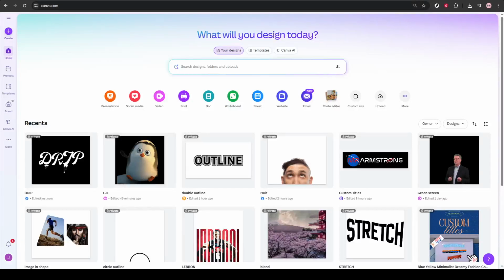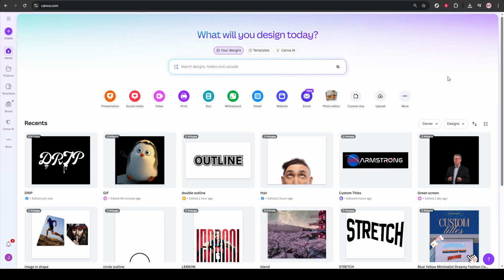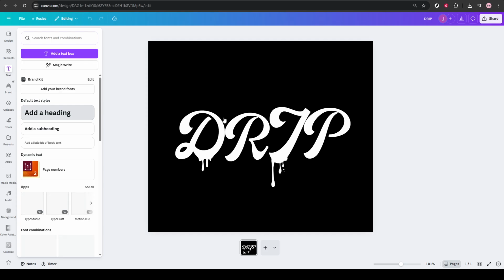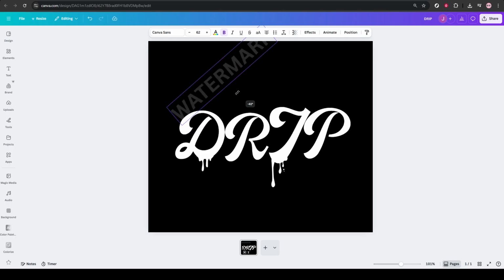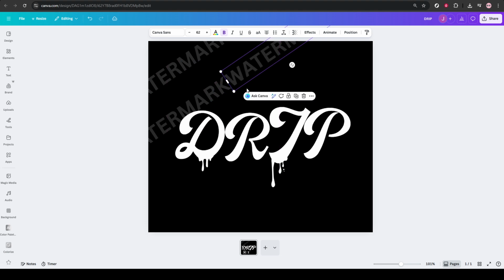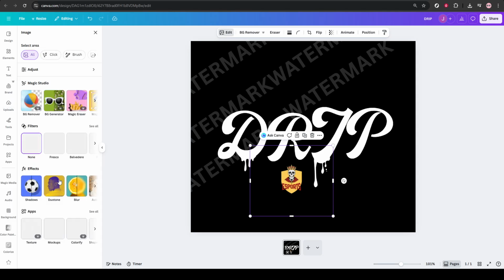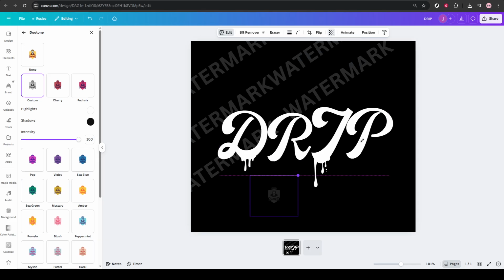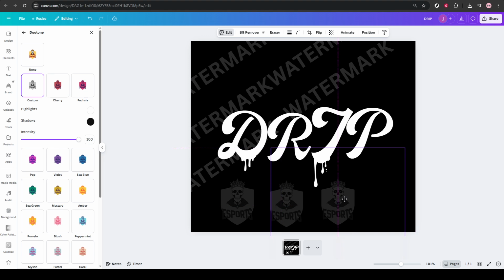How to add a watermark to photos in Canva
In this video We will show you How to add a watermark to photos in Canva.
Canva tutorial, add watermark, photo editing, Canva tips, watermark design, graphic design, digital watermark, Canva for beginners, photography tips, branding photos, image editing, Canva features, watermark images, online design, Canva tricks, watermark guide, design software, creative tools, visual branding